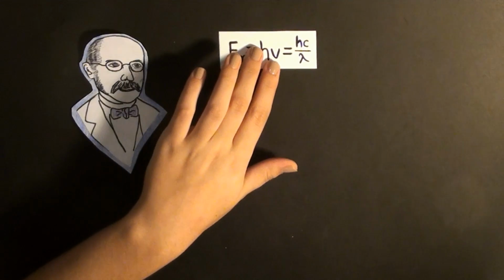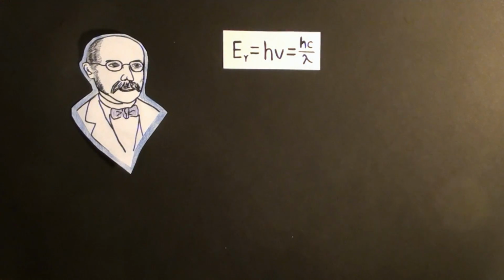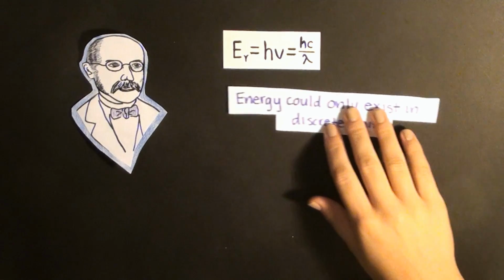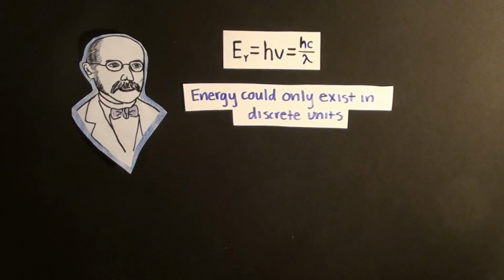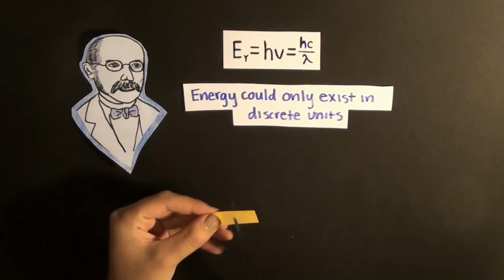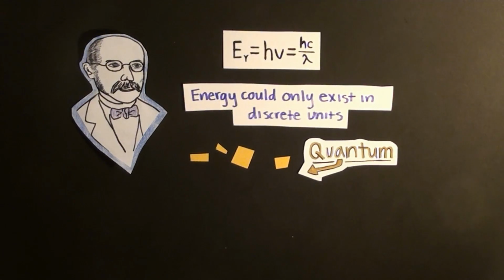Nicole Mut 2018 Quantum Physics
Science Ambassador 2018